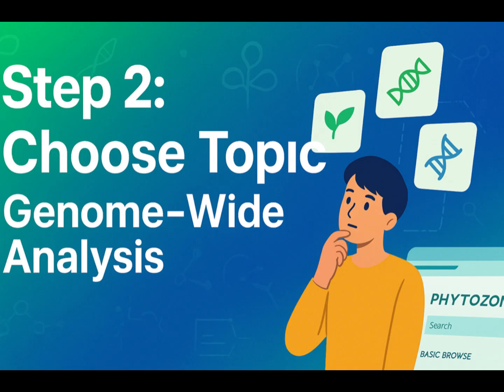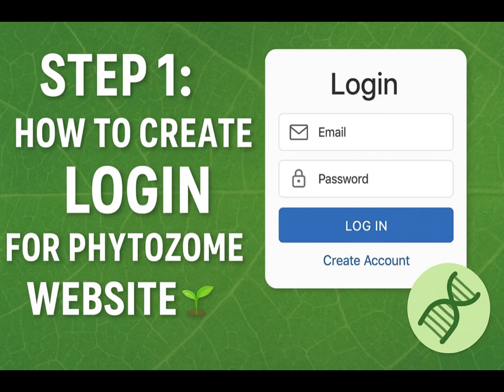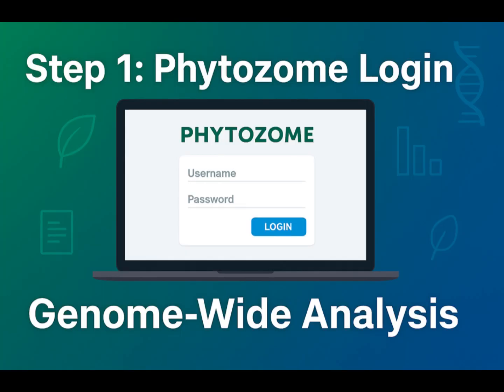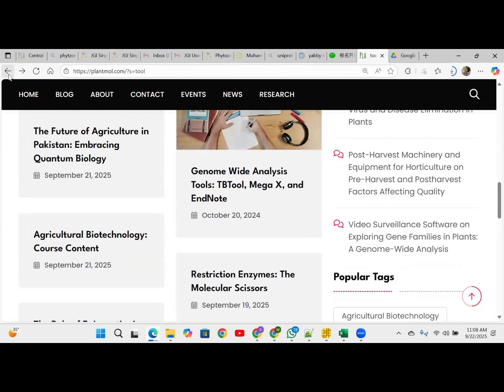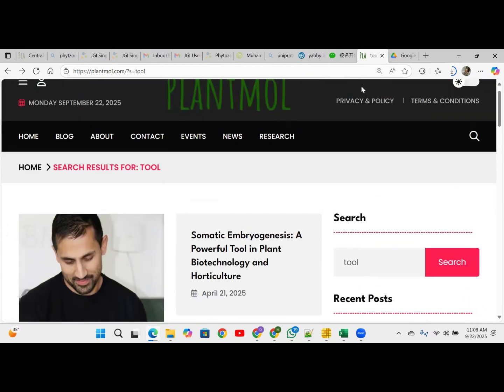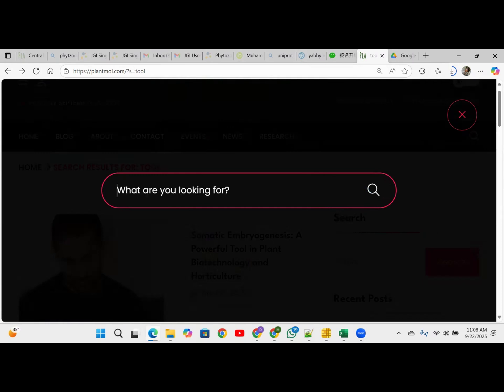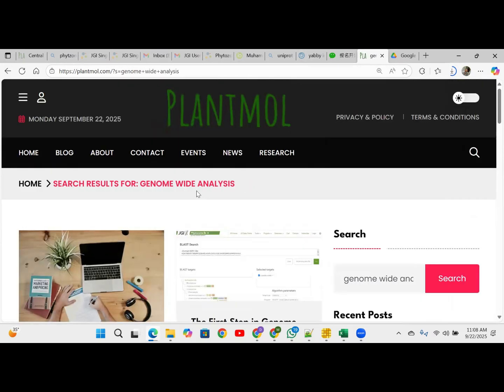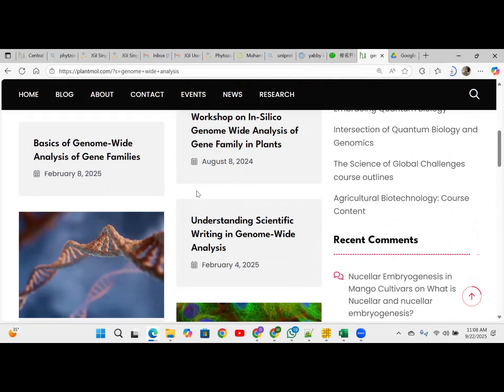Plantmol com and genome wide Analysis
🌱 Plantmol.com is an educational and research-oriented platform that provides guides, tutorials, and resources for plant molecular biology, bioinformatics, and genomics. It helps students, teachers, and researchers access simplified content, practical workflows, and software installation instructions to carry out advanced studies in plant sciences.

🧬 Genome-Wide Analysis (GWA) refers to the systematic study of all genes, proteins, and domains across the entire genome of a species. In plants, GWA is crucial for:

Identifying and classifying gene families

Studying expression patterns under stress conditions

Exploring motifs, domains, and regulatory elements

Constructing phylogenetic trees to understand evolutionary relationships

Supporting crop improvement and biotechnology research

🔗 Through its tutorials, Plantmol.com makes GWA more approachable by:

Showing how to log in and use databases like Phytozome and UniProt.

Guiding on how to retrieve sequences and identify domains.

Providing installation and usage guides for tools like TBTool, Mega X, and EndNote.

Offering step-by-step workflows for practical and theoretical understanding.

In short, Plantmol.com bridges the gap between complex genome analysis tools and learners by offering structured, easy-to-follow guides. It empowers researchers to carry out genome-wide analysis efficiently, even if they are beginners in bioinformatics.